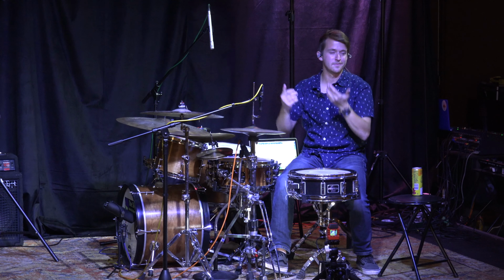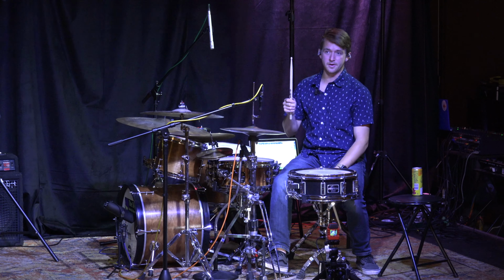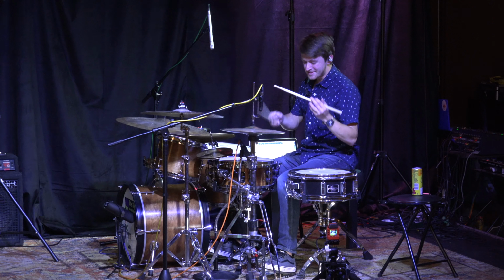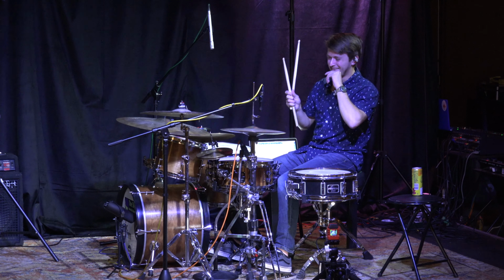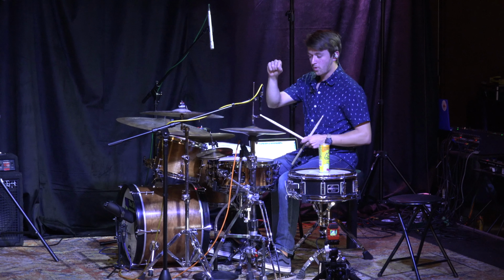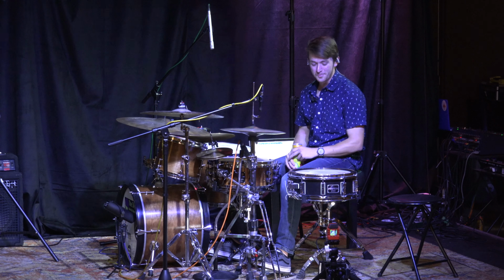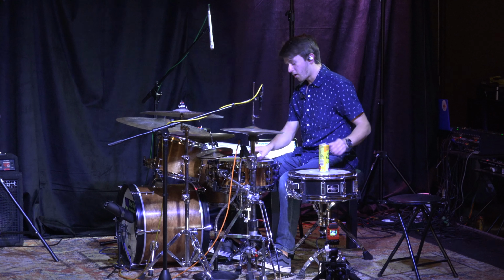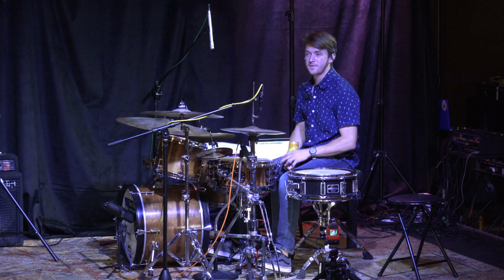Polymeters to Improve Coordination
Here is a clip featuring a topic out of my book, The Sly Hat. This book and this clinic are focused around the idea of using your hi-hat foot in your everyday drumming. Not in the traditional sense of having it keep time, but having it as an addition to what you are playing.

To learn more ideas like this:
SlyHatLessons.com